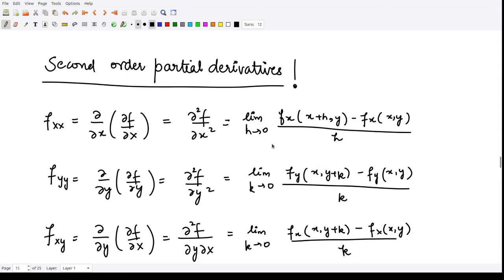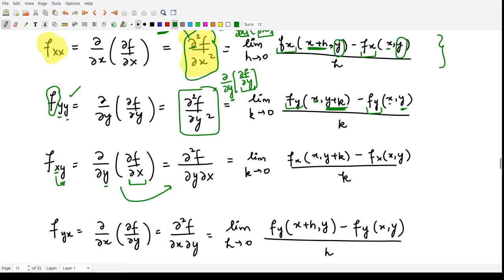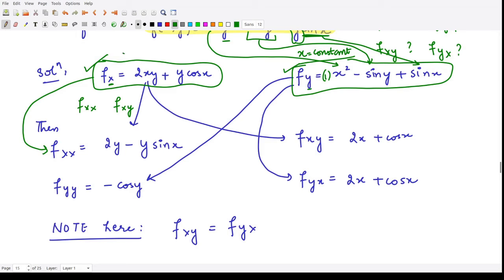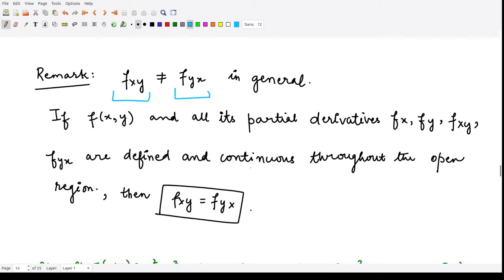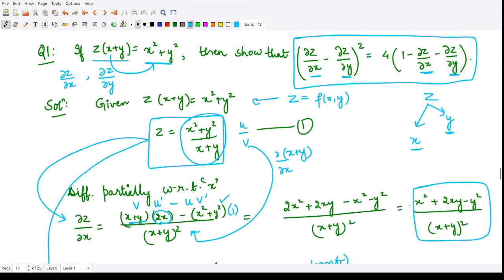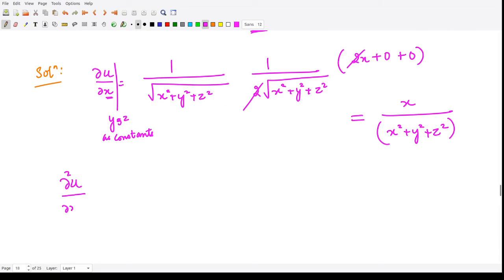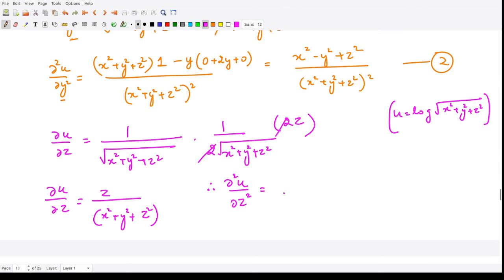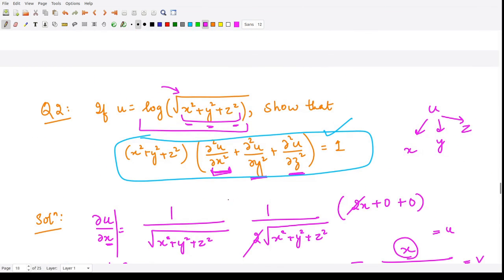#5: Second order partial derivatives